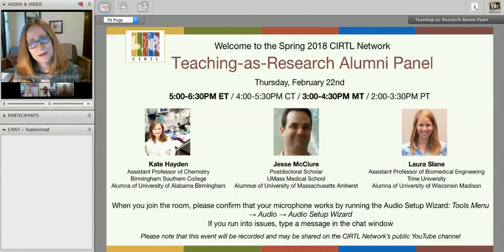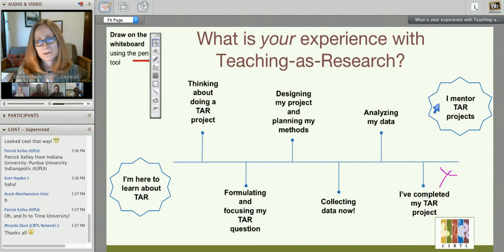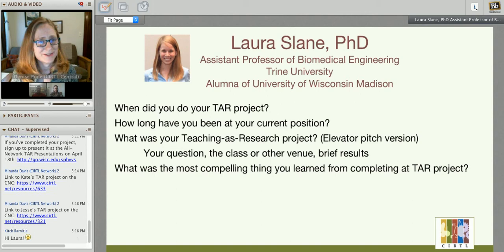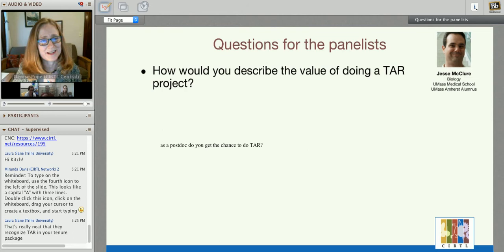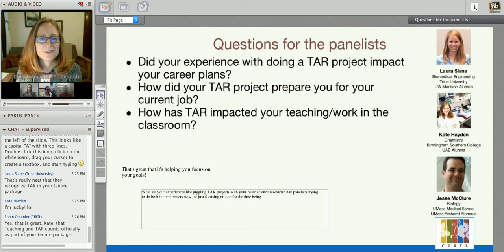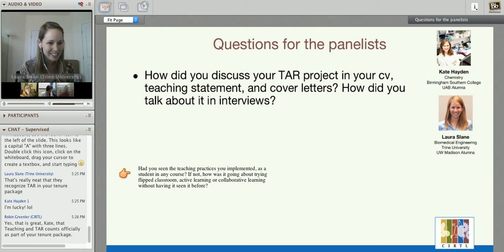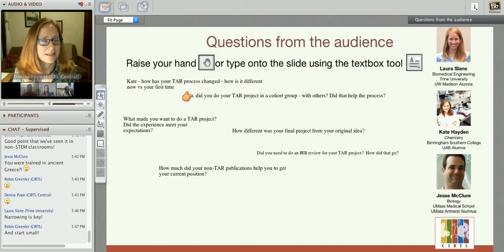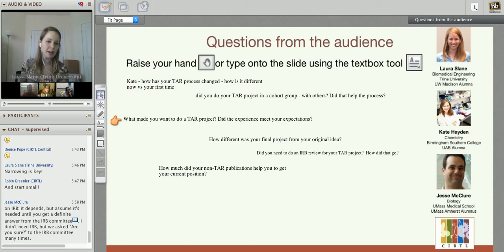Teaching-as-Research Alumni Panel (February 22, 2018)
A panel of CIRTL alumni share their experience doing a Teaching-as-Research project - what they learned from the process and how they use what they learned in their current roles as faculty or postdocs.  They reflect on the ups and downs of the TAR process, discuss how the experience impacted their approach to teaching and their career choices, and answer questions from the audience.

Panelists:
* Kate Hayden, Assistant Professor of Chemistry at Birmingham-Southern College
* Jesse McClure, Postdoctoral Scholar at the Broad Institute (since the event, Jesse has started a job as Assistant Professor of Canine Science at Carroll College)
* Laura Slane, Assistant Professor of Biomedical Engineering at Trine University (since the event, Laura has started a job as Assistant Professor of Mechanical Engineering at University of Rochester)

Facilitated by Denise Pope, CIRTL Teaching-as-Research Coordinator.

The first 8 minutes include introductory material - panelists are introduced at 8:35.